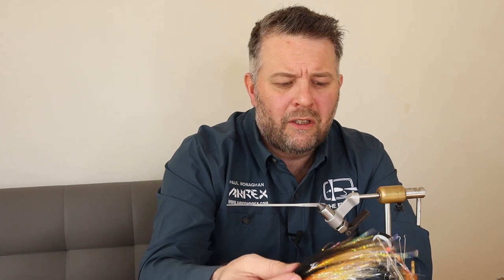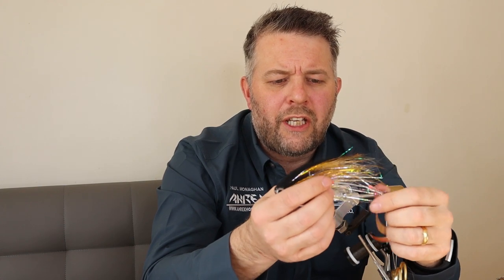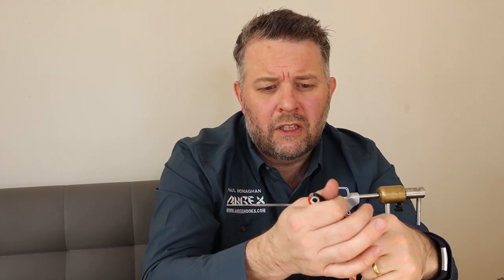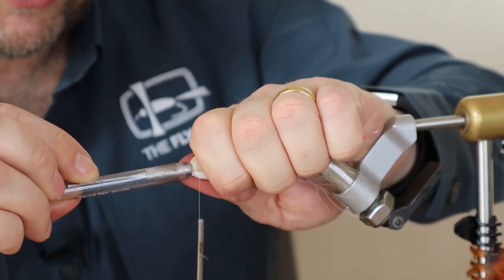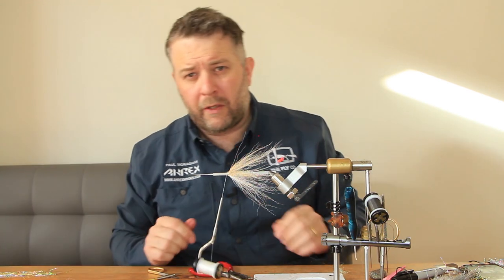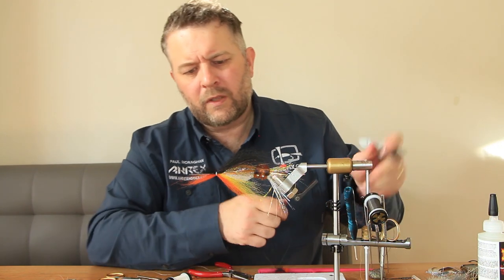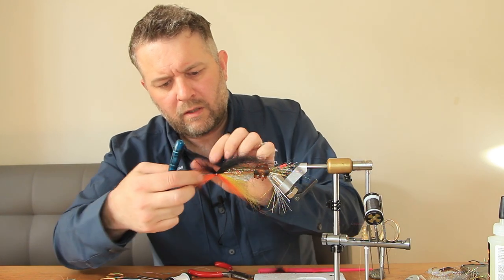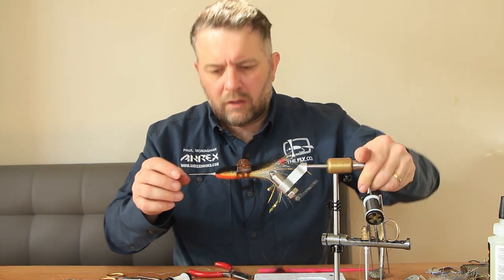Tying the Bucktail Hollow Tube for pike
Generic name, as there is some hollow tying in this tube pattern.  Bucktail and nayat provide the bulk to move the Dragontails.  The tails are actually tied into the tubes rather than on the hook rig.  Proven pike catcher which can either be rigged with a weedless or standard Mono-rig.

Material:
4.8mm Predator soft tubes (Pro Sportfisher)
Predator cone (Pro Sportfisher)
GSP100 (Veevus)
Bucktail in white, tan and amber (Waspi through The Fly Company)
Nayat in black, yellow and orange (Bigstreamers)
Flashabou magnum in silver and gold (Hedron)
Polar in silver and gold (Hedron)